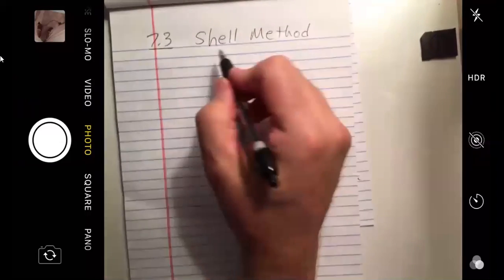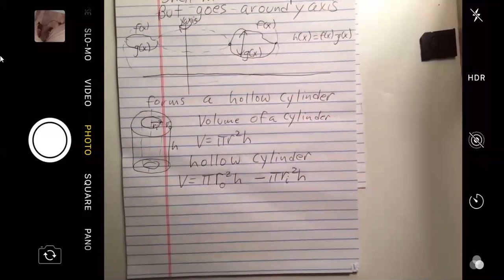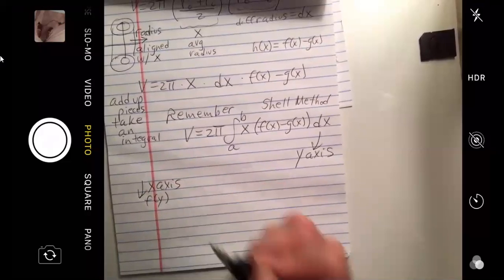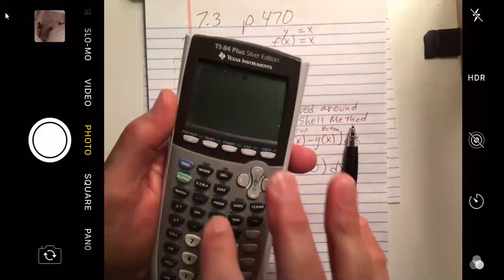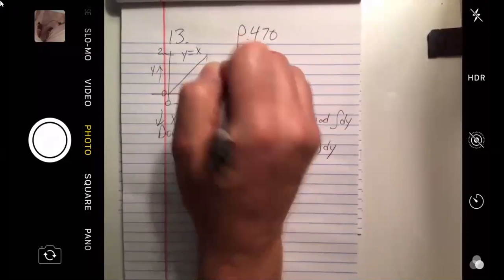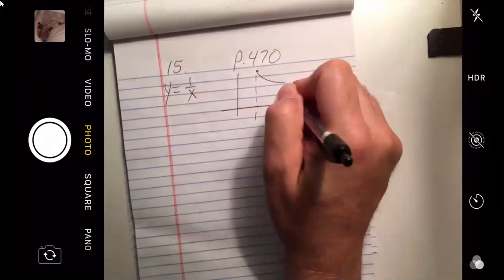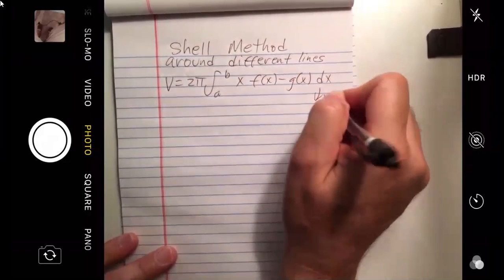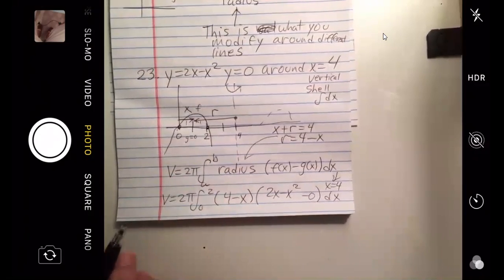MATH 2460 Zoom Meeting 9 8